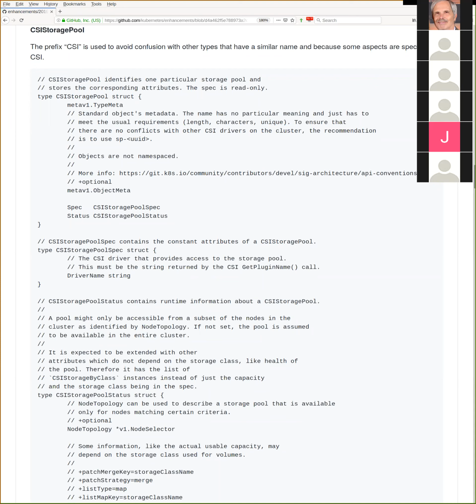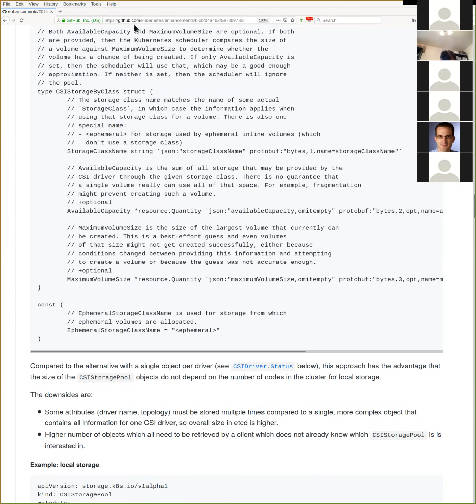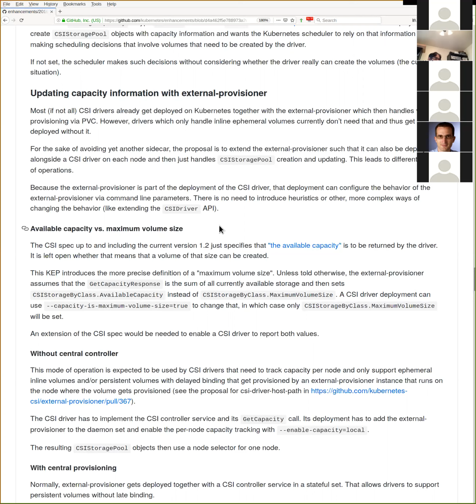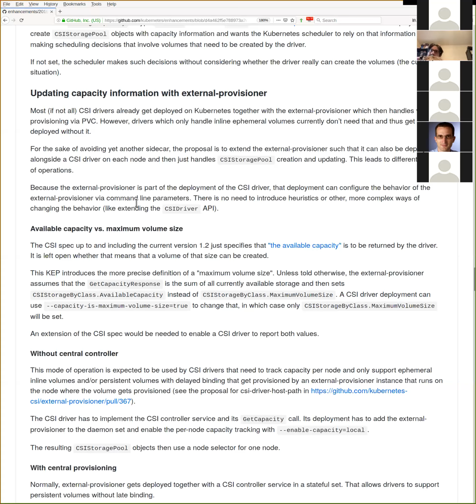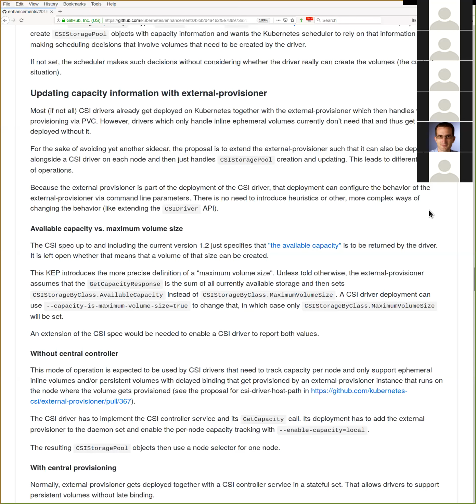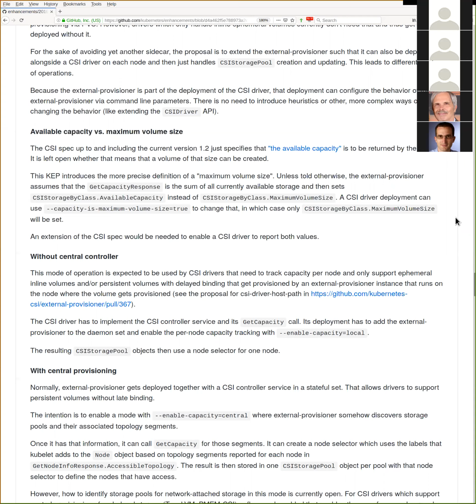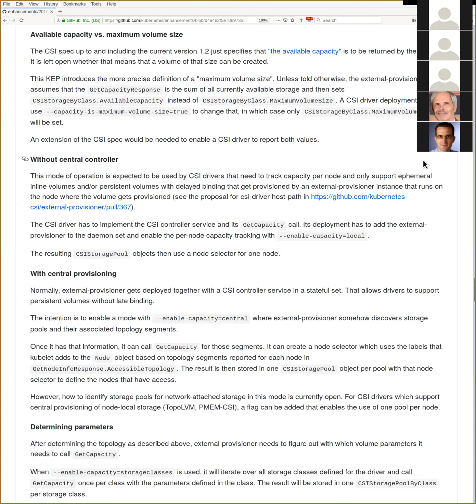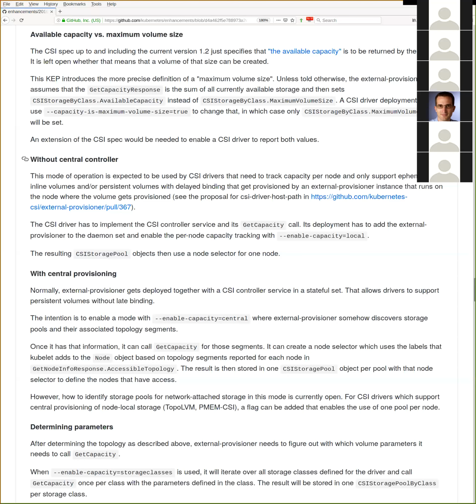Kubernetes SIG Storage - Storage Pool Design Review Meeting 04162020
Meeting of Kubernetes Storage Special-Interest-Group (SIG) Workgroup for Storage Pool Design Review - 16 April 2020